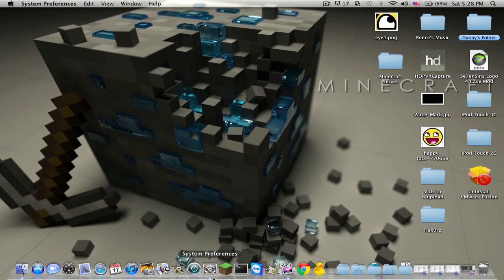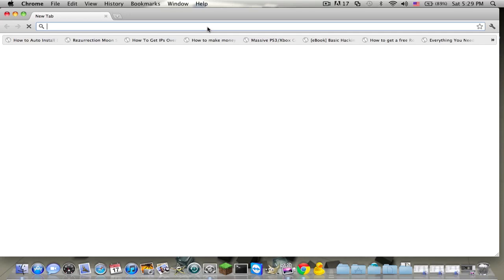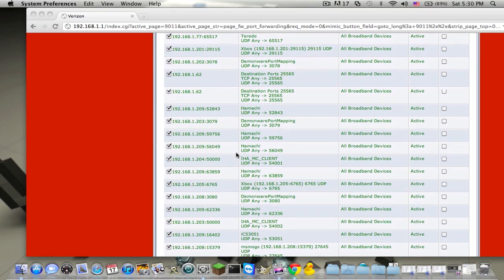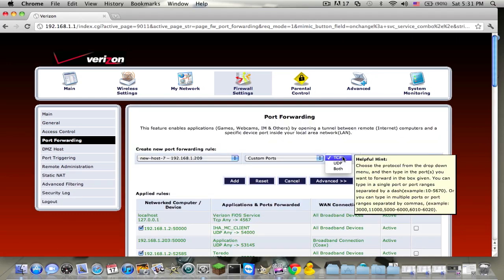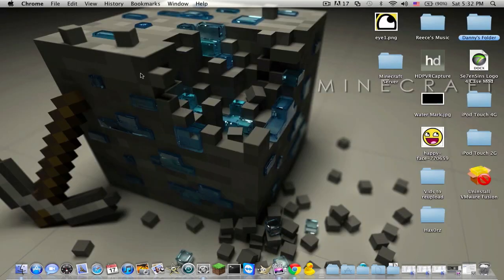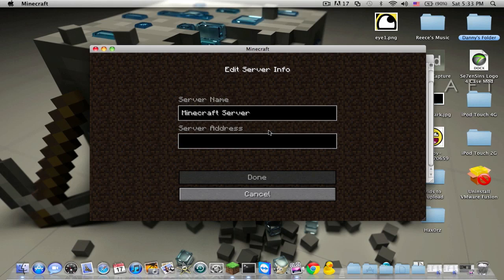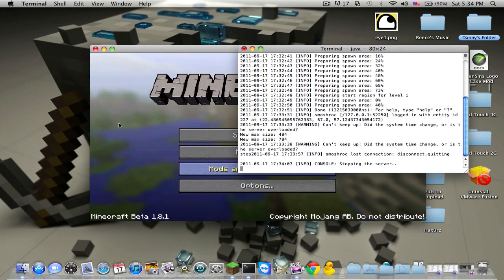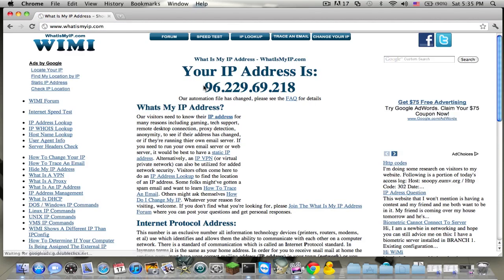How to Port-Forward on a Mac for a Minecraft Server